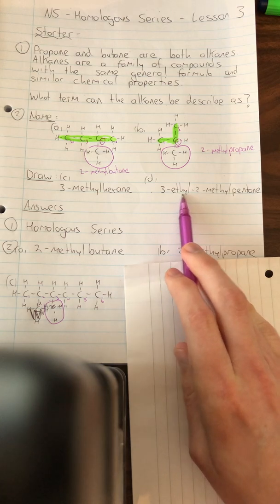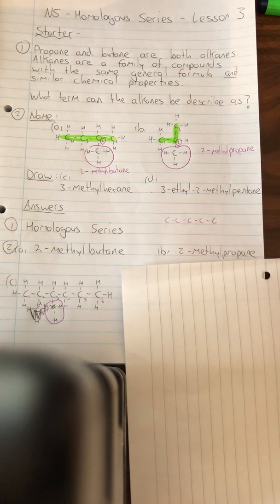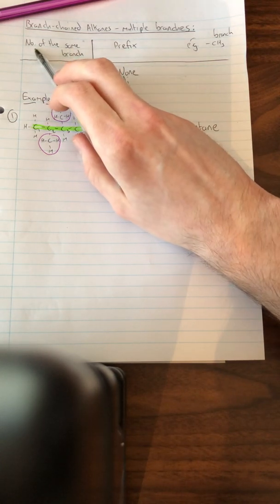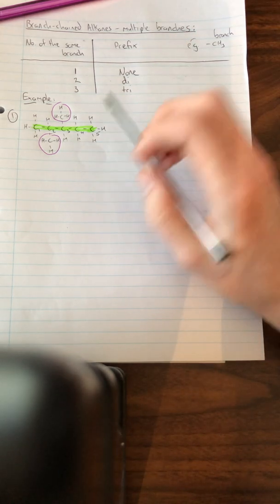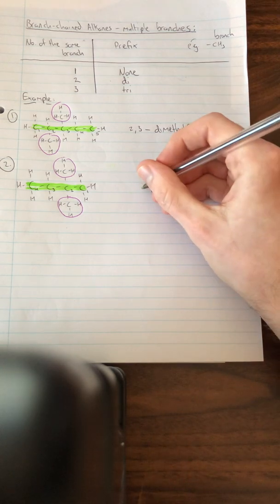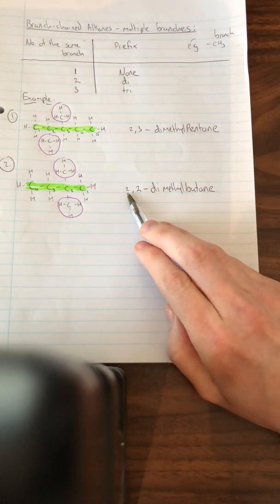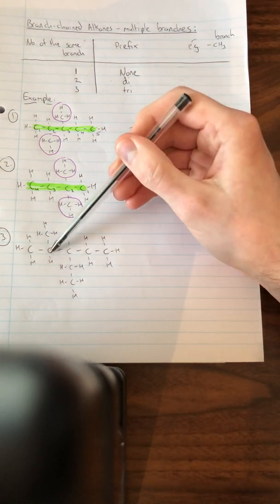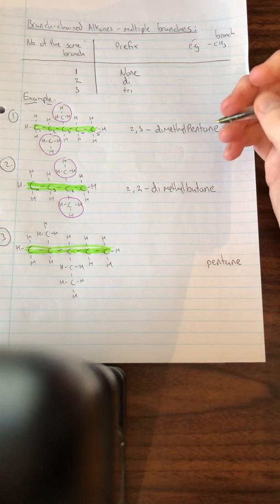National 5 Chemistry - Homologous Series Lesson 3 - multiple branches